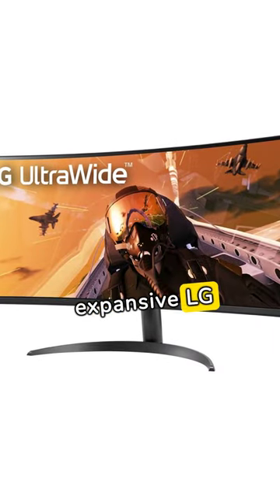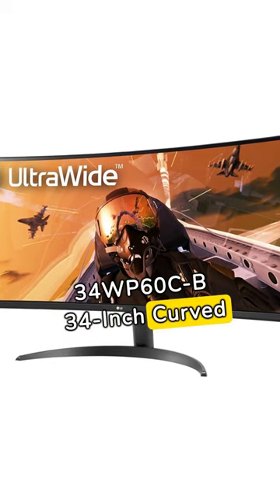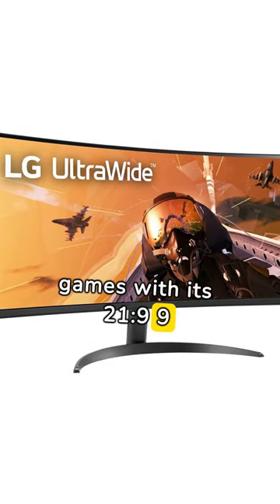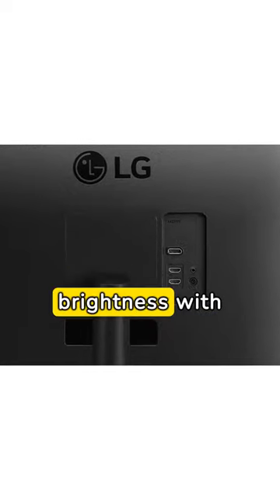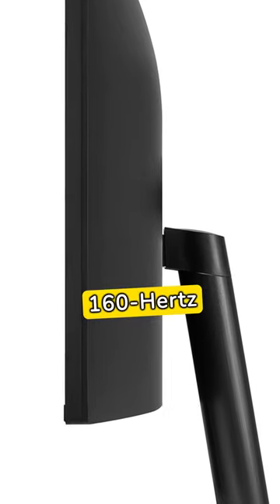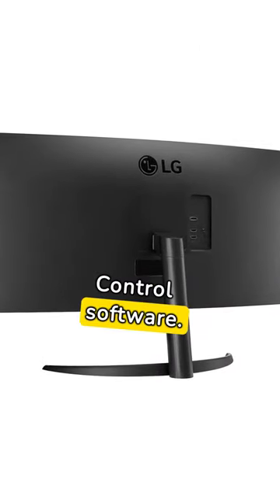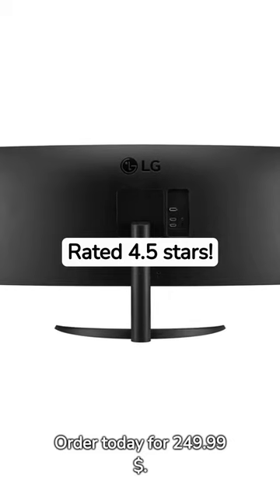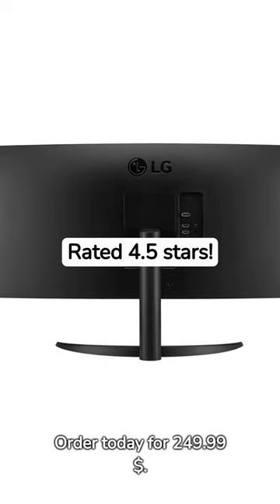LG 34WP60C-B 34-Inch Curved UltraWide QHD (3440x1440) VA Display with sRGB 99% Color Gamut, HDR 10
🔗 Click the Amazon link to get your hands on these incredible products. You will be getting the best deal.

🎥 We bring you the latest insights, reviews, and in-depth analysis of cutting-edge technology and gadgets. Our content is tailored for tech enthusiasts and gadget lovers just like you.